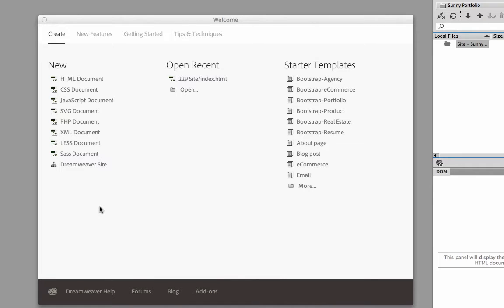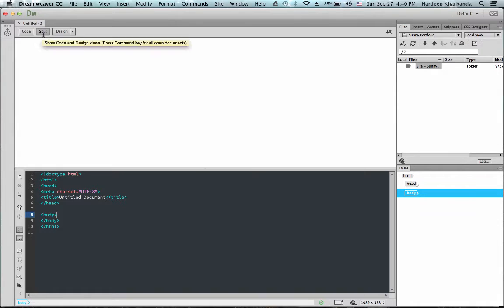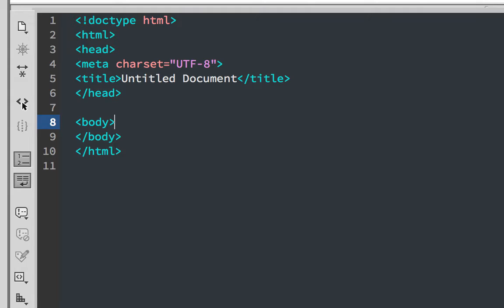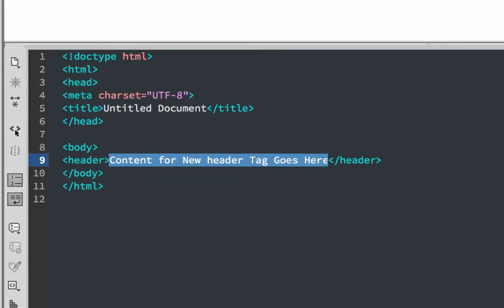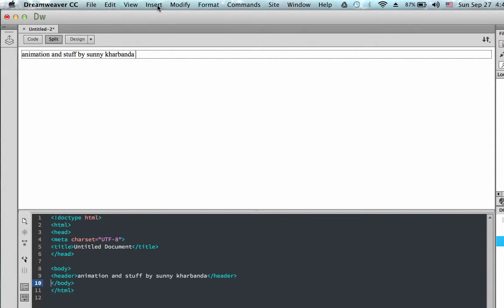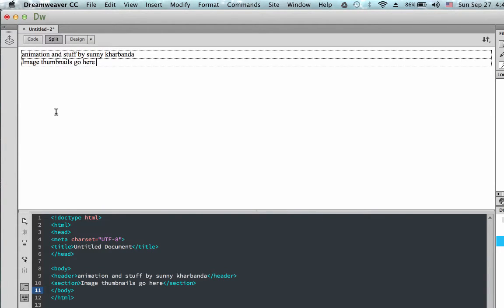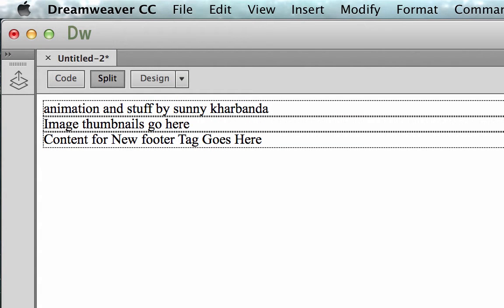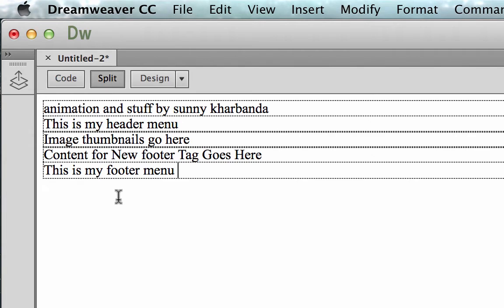Creating basic HTML page elements with Dreamweaver